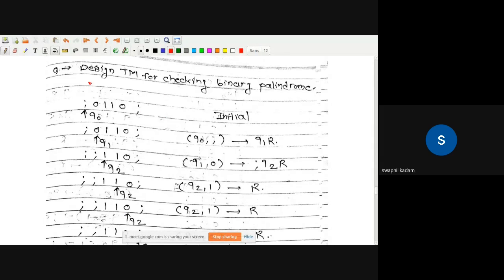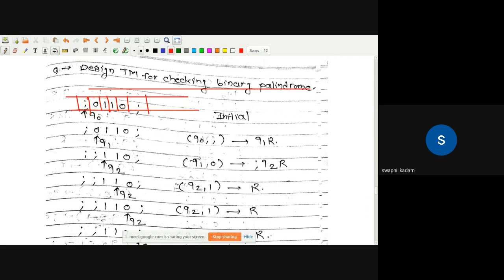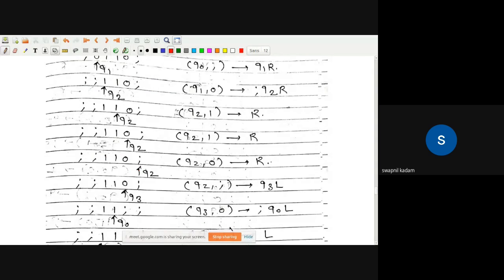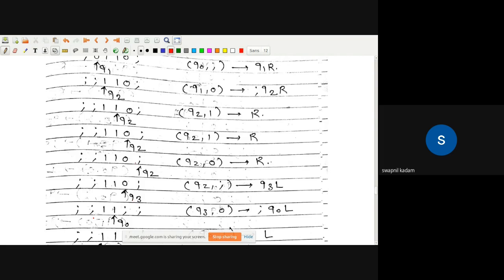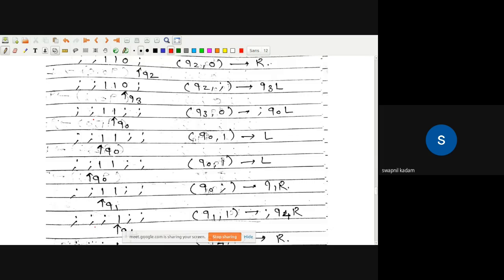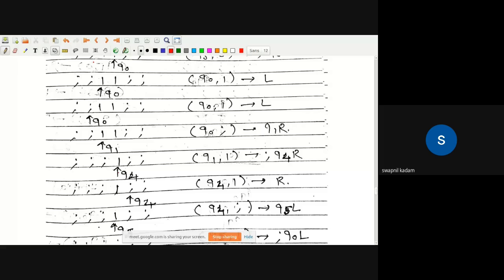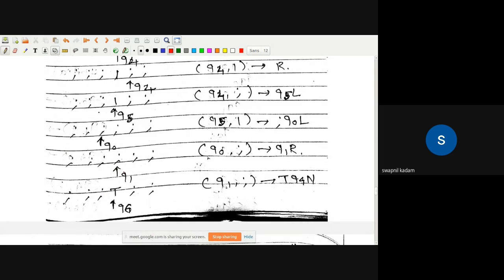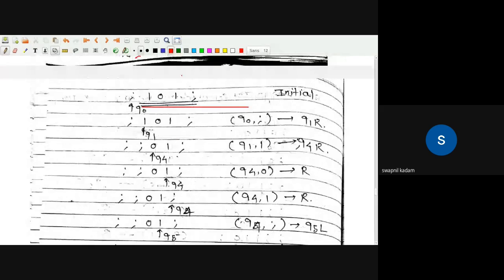Turing Machine to check binary palindrome string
Turing machine